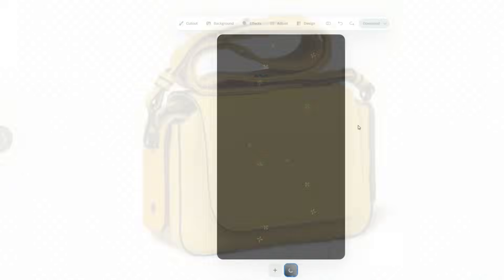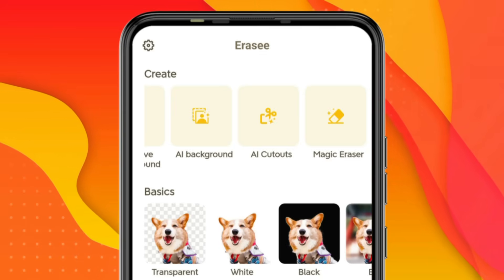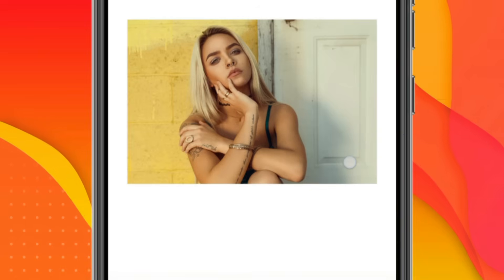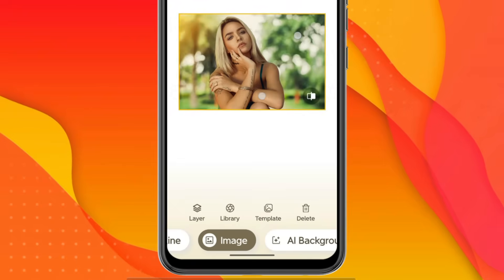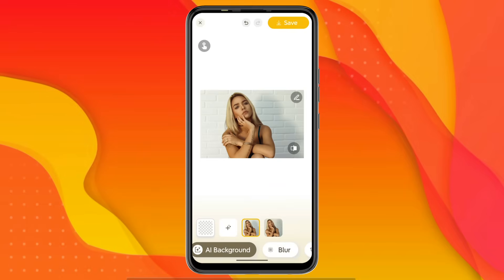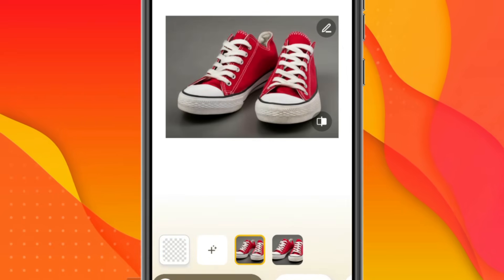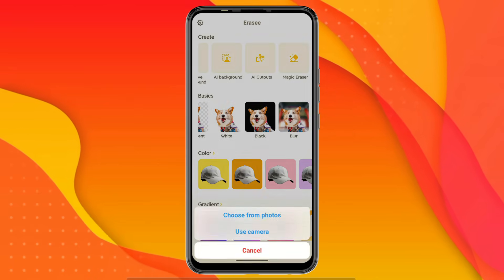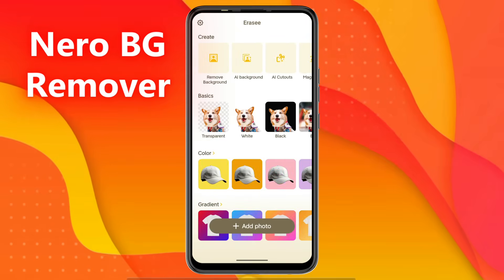Remove Background in 1 Click with AI 🤯 | Nero AI Background Remover App Review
In this video, I show you how to easily remove and change image backgrounds using the Nero AI Background Remover app. This powerful AI tool allows you to remove backgrounds in one click, add realistic AI-generated backgrounds, use gradients and solid colors, apply outlines, and even create professional product backgrounds without any advanced editing skills.

You will also see how the AI Background feature works for product images, how you can generate custom backgrounds using text prompts, and how natural the lighting and results look. I’ve also covered the AI Cutout feature, which is perfect for images with multiple objects where you want to isolate only one subject.

Whether you are a content creator, graphic designer, online seller, or social media user, this AI background remover app can save you a lot of time and effort. The results are clean, high-quality, and professional—perfect for thumbnails, product images, and social media posts.